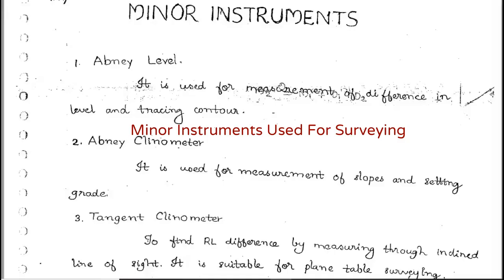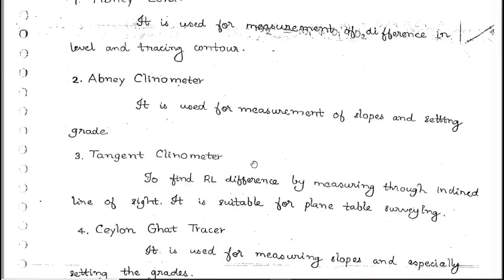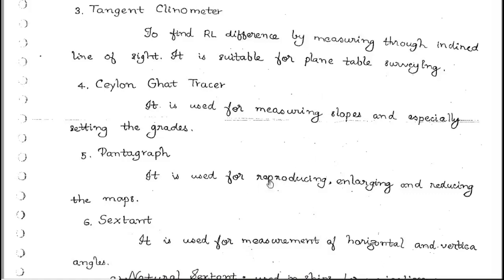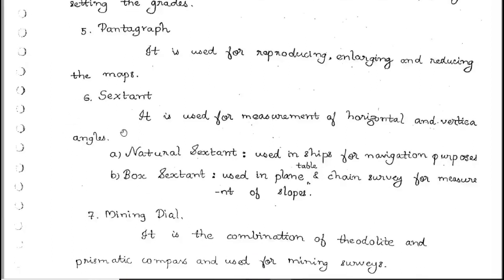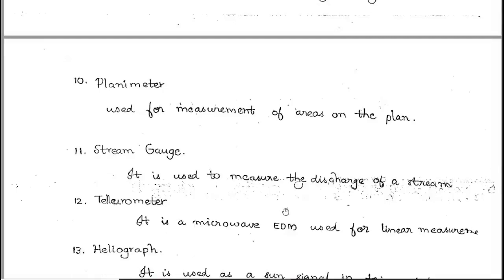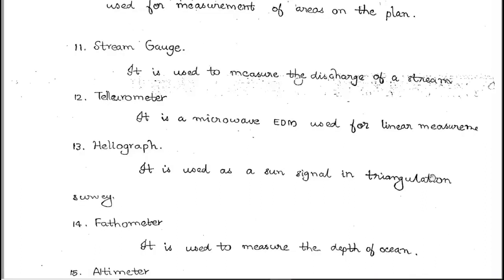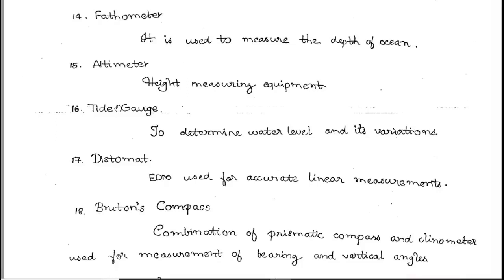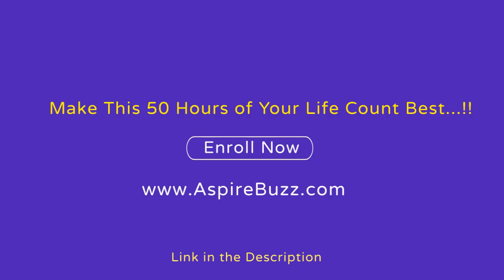CE - Minor Instruments Used For Surveying